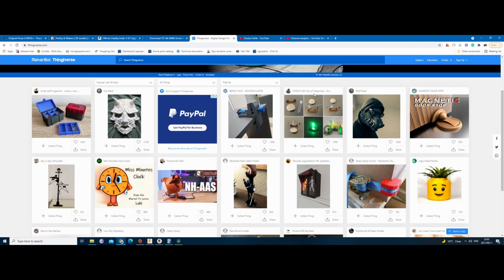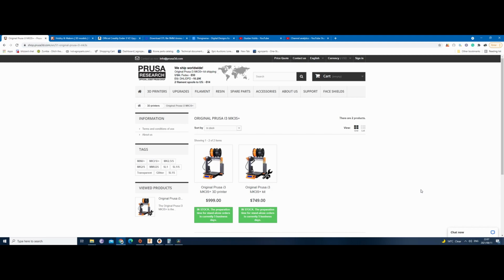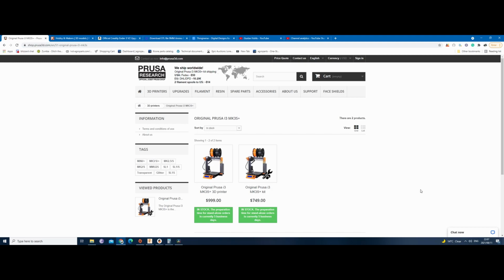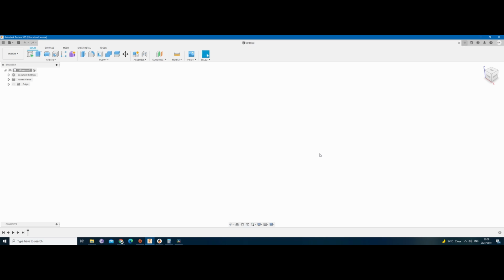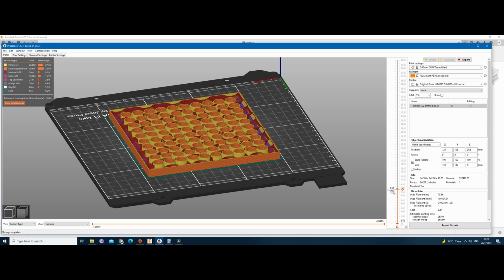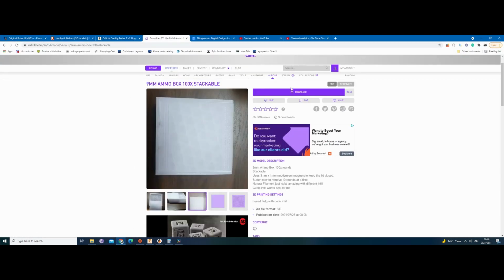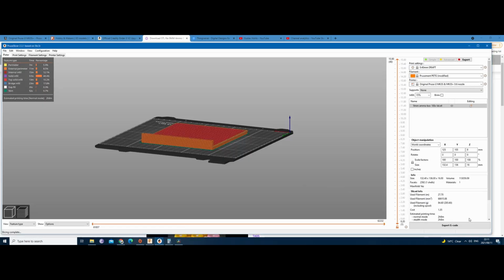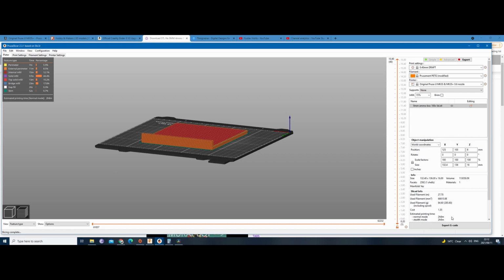How to make 500 to 1000$ per month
How to make $500 to &1000 per month with a 3d printer.
It really is a good opportunity to get started in the world of 3d printing and while you enjoy it make money from it.